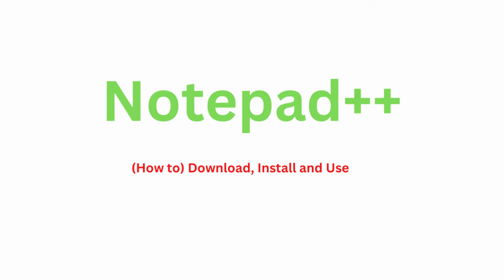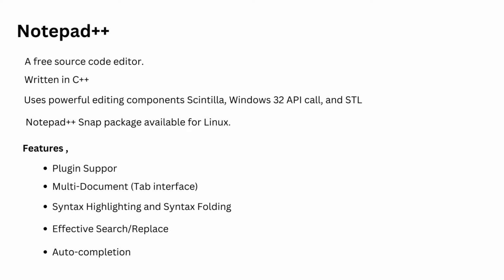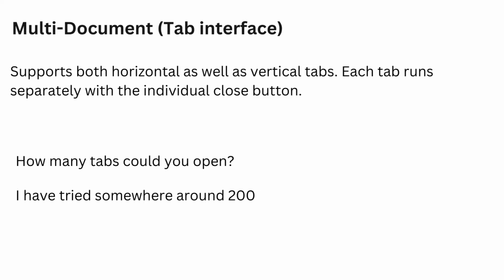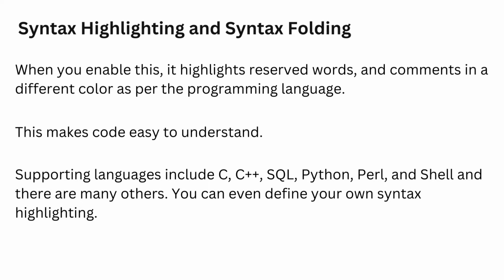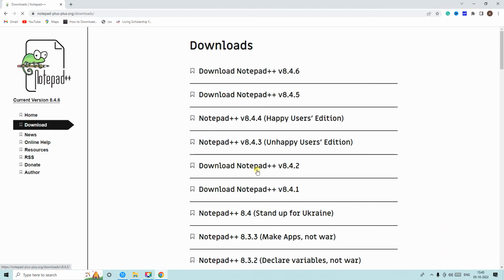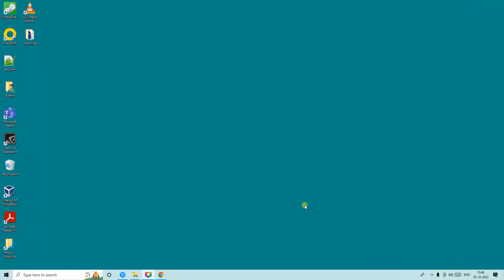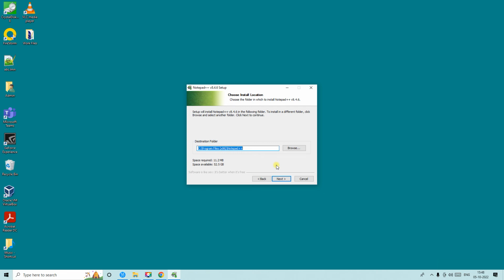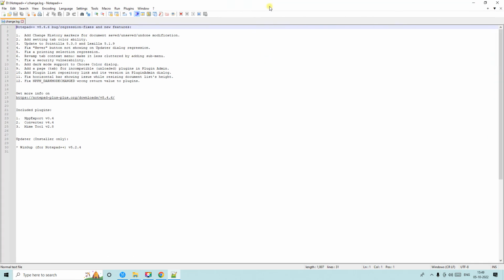What is Notepad++ and How to Install Windows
In this video, you will learn how to install Notepad++ on Windows 10. It is a lightweight text editor that can be used as a notepad replacement.

What is Notepad
Notepad++ is a free source code/text editor. It is fast and efficient as it uses Scintilla, Windows 32 API, and STL. That makes it Windows only editor. There is wine based snap available that you can use to install on Linux.

Features of Notepad++,
   Plugin Support
   Multi-Document (Tab interface)
   Syntax Highlighting and Syntax Folding
   Effective Search/Replace
   Auto-completion
  Other feature includes – Zoom in and zoom out, Multi-Language environment supported, Macro recording and playback, Multi-View, and WYSIWYG (Printing).

You can download 64-bit, 32-bit or ARM64-based installer from the below links. Source code of Notepad++ is also available.

Install Notepad++ on Windows 10

Notepad++ installation is wizard driven. Once you download the installer, just double-click and follow the on-screen instruction to complete the installation.

Note: - Do not install notepad++ under the C: Drive if you are not an admin of the system. That prohibits you from installing plugins